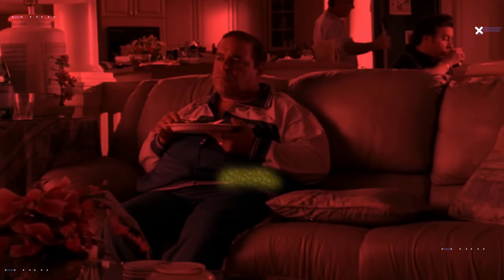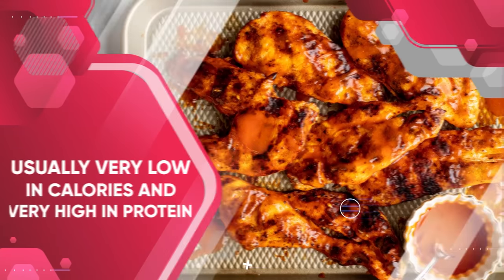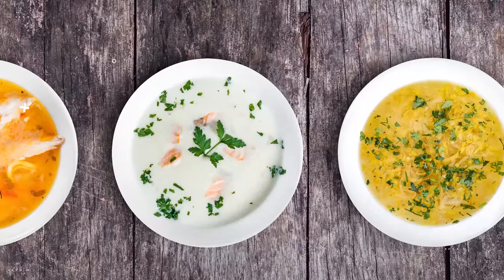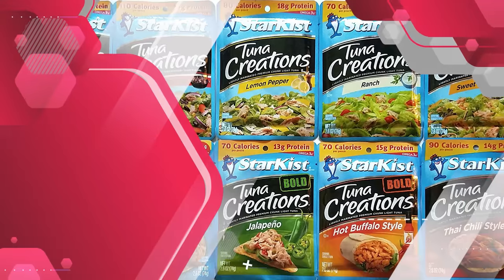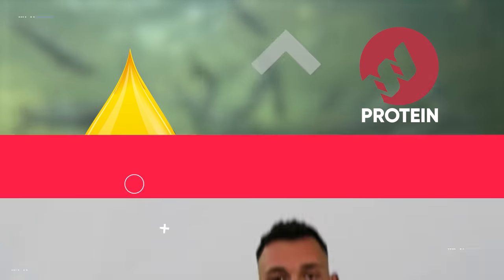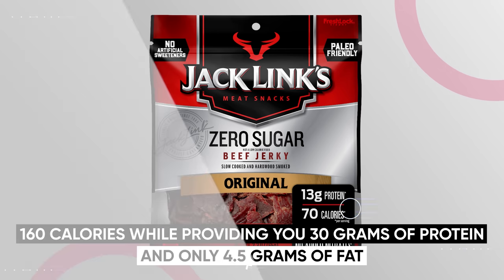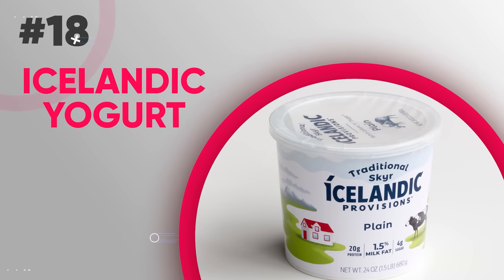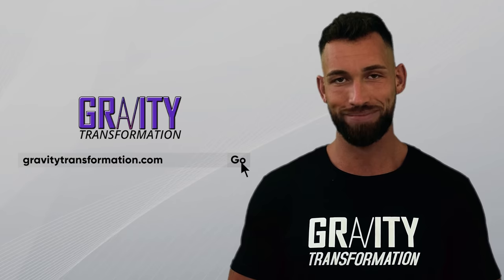19 Foods That'll Help You Burn Fat Faster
These foods will help you lose weight and burn love handle fat, as well as other stubborn fat stores in the body. Examples include belly fat, chest fat, and hip fat. By following the right fat-loss diet plan you'll get rid of your love handles in no time.

Certain foods are likely to lead to the accumulation of fat around your love handles as well as other common fat storage sites like your chest, belly, and hips. Meanwhile, other foods can help you easily reduce your calories without making you feel hungry leading to sustainable fat loss over time. So today I want to give you guys 19 foods that you can incorporate into your diet to fill your stomach and satisfy your taste buds while burning that love handle fat and building muscle in the process.

First, let's start with pasta, and specifically I'm talking about black bean and mung bean pasta. These are significantly lower in carbs and higher in protein than regular pasta. For example, 2 ounces of regular spaghetti will contain 42 grams of carbohydrates and only 7 grams of protein. Meanwhile, the same 2 ounces of black bean pasta will provide only 19 grams of carbs 11 of which will be in the form of filling fiber and a whopping 25 grams of protein. The protein and the fiber from black beans will leave you feeling very full and satisfied, unlike regular pasta which will quickly be converted into sugar and leave you feeling hungry. I also find it very important to include these comfort foods like pasta in your diet if you want to be able to actually stick to your diet for long enough to see those love handles disappear.

Now that I've given you a fun food let's talk about one of the most common high-protein options for fat loss chicken breast. And chicken breast is great because there are so many different and easy ways to eat it without even having to cook it yourself. For example, you can go around the deli section of your grocery store and find many pre-cooked options for chicken breast. These will likely include a thin sliced chicken breast off the grill, buffalo chicken tenders, and of course rotisserie chicken. Having easy options is very important when trying to reduce your calories because when you're cutting calories you're more likely to get hungry and sometimes you don't have the time to cook a meal. Pre-prepped chicken breast even with the addition of buffalo sauce is usually very low in calories and very high in protein. Of course, you can also just buy fresh chicken breast, season it right, maybe add some low-calorie marinade, and cook it on your own as well.

Another thing that'll help is frozen vegetables. These are a staple part of my diet and I highly recommend you always have frozen vegetables in the freezer at home. You can buy pre-mixed stir fries, peppers, cut-up onions, and pretty much whatever you need to make a delicious meal. When you buy fresh vegetables there's once again much more prep time, making it a battle of willpower to just prep a healthy meal. On the other hand frozen vegetables, they're already cut up and ready to be thrown on a frying pan. With some seasoning and low-calorie high protein sauces like soy sauce, you can make some delicious stir fries in under 10 minutes. Also on a side note, many people believe that frozen vegetables aren't as nutritious as fresh vegetables, but that's actually not true and there's even an argument to be made that frozen fruits and vegetables, can be even more nutritious because they stop decomposing the moment they're frozen.

And speaking of frozen fruits these can also help you reduce your calories along with your love handle fat, specifically I recommend you get a mixed berry option and keep it in your freezer. I personally like to take a cup, fill it with frozen berries, and then eat them as they defrost. Eating them while they're still defrosting it'll take you longer making it feel like you're eating much more than you actually are again helping you save calories. Either way you don't have to eat these frozen, because berries are naturally low in calories while also being very filling. Eating 1 or 2 cups of berries per day should only assist with fat loss.

Next, let's move on to something that you can have alongside your meals to take in significantly fewer calories, soups. Soup is very filling and it'll help you take in a lot more water which on its own can help reduce your appetite. You do of course want to choose the right type of soup. So make sure you stay away from high-fat creamy soups and instead go with a healthy soup full of vegetables alongside a lean protein source. An example would be chicken vegetable soup. I personally also enjoy adding black bean pasta to the soup as an alternative to chicken noodle soup. This alternative will have tons of fiber from the black bean pasta and veggies and it'll also have tons of protein, making it very filling without costing